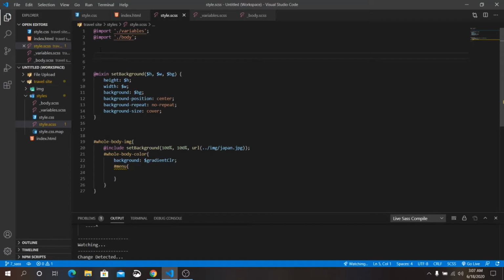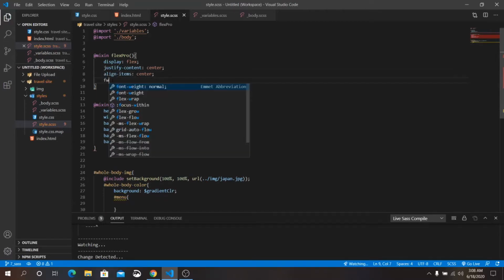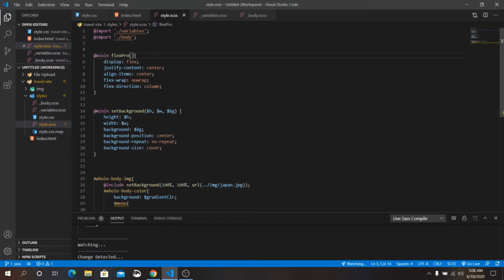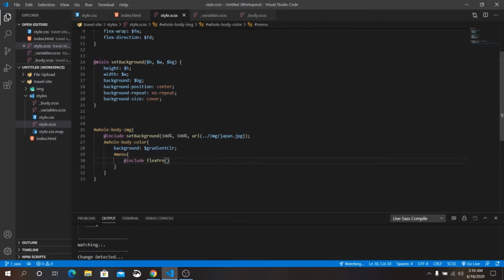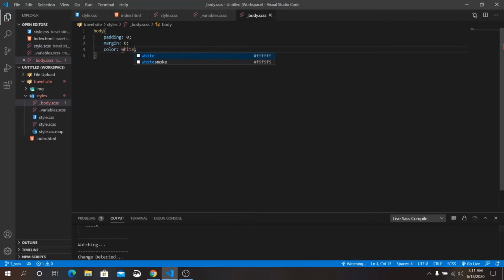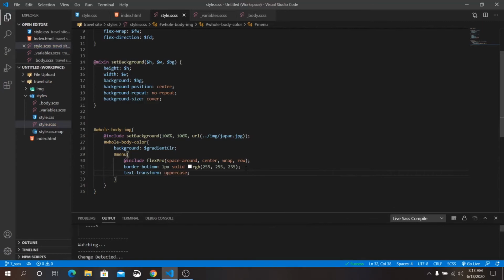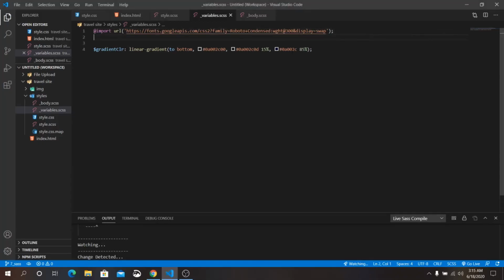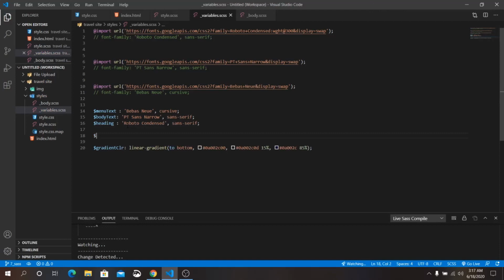Sass Tutorial For Beginner | Part-7 | Variable in Sass, Using Mixin, Using Google Fonts